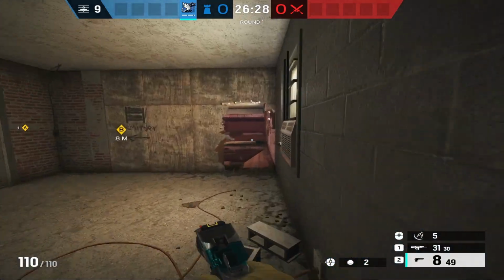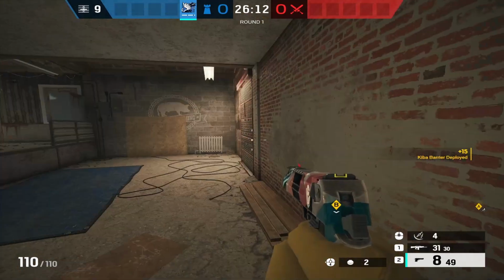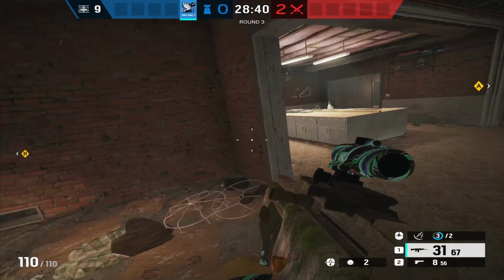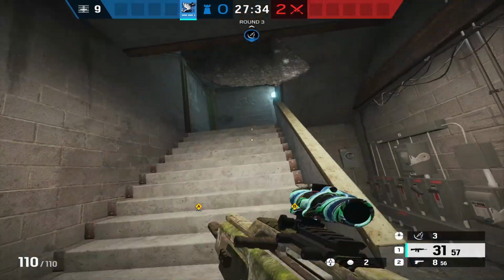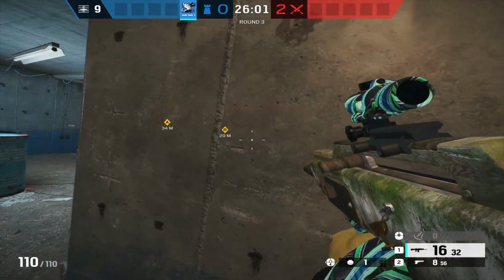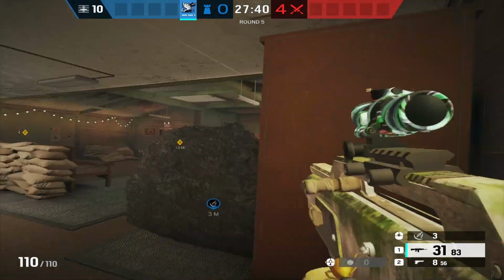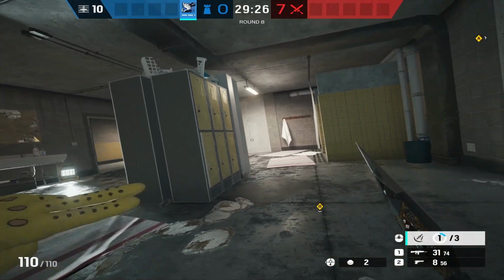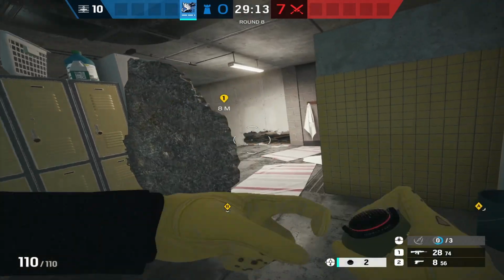The ULTIMATE Azami Guide For OREGON - Azami Mastery Oregon Edition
Welcome to the ultimate Azami guide for the Oregon map in Rainbow Six Siege! In this comprehensive tutorial, we dive deep into the intricacies of playing Azami on Oregon. Whether you're a newcomer looking to learn the ropes or a seasoned player aiming to refine your skills, this video has got you covered.

Timestamps
0:00 - Kids and Dorms
3:53 - Laundry and Supply
5:58 - Meeting and Kitchen
7:21 - Kitchen and Dining